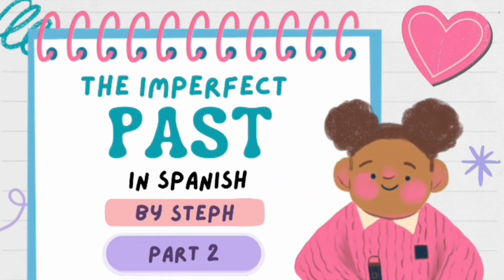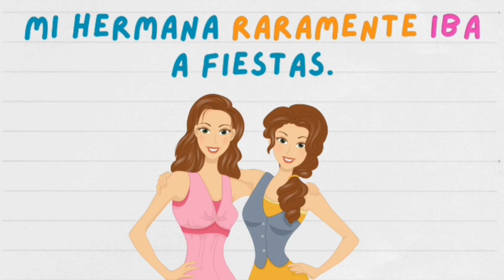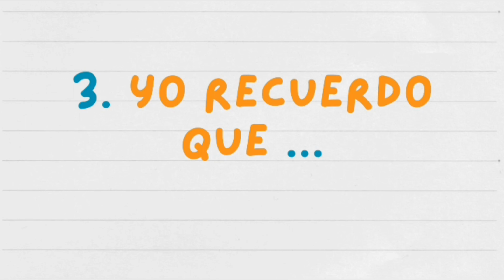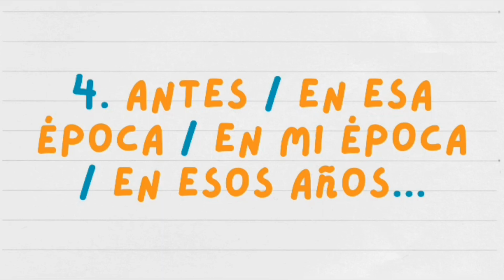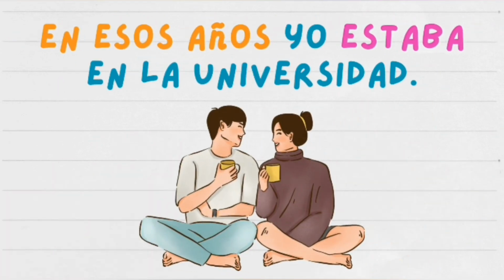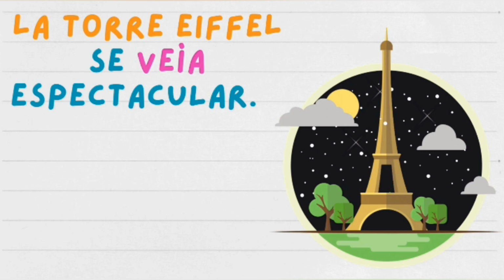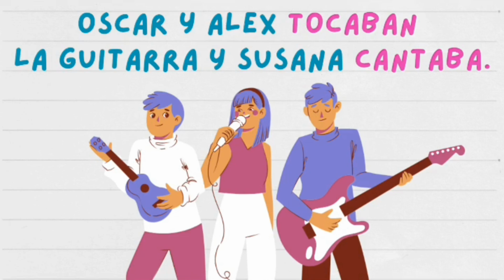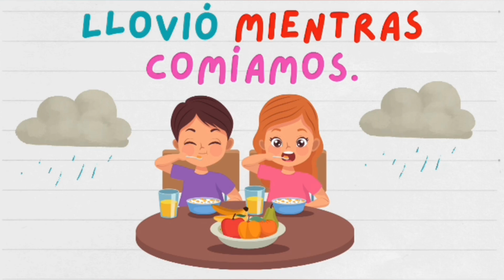The imperfect past (part 2)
When to use the imperfect past